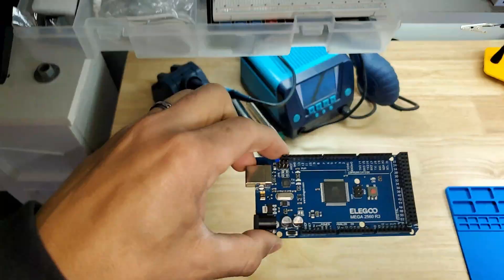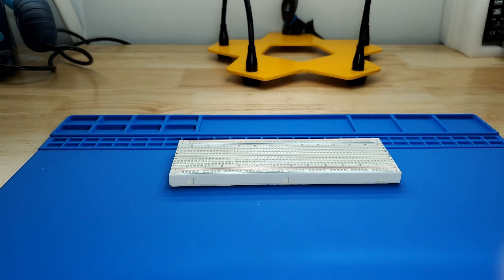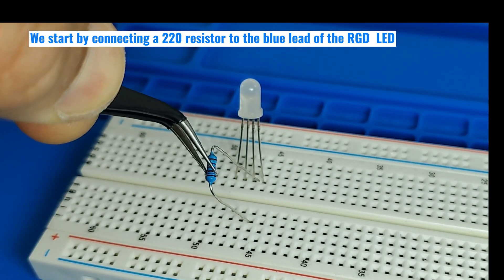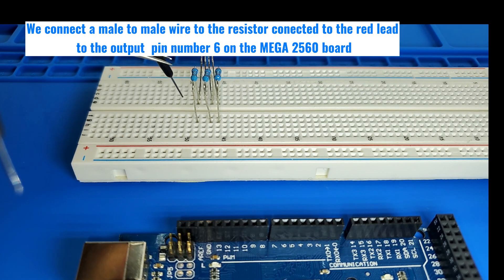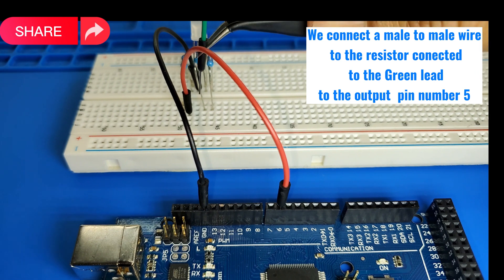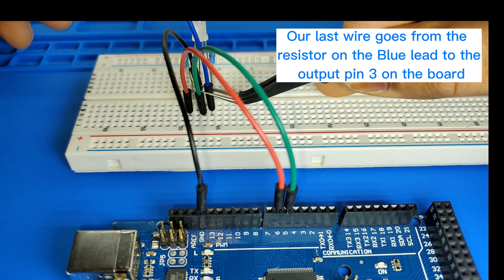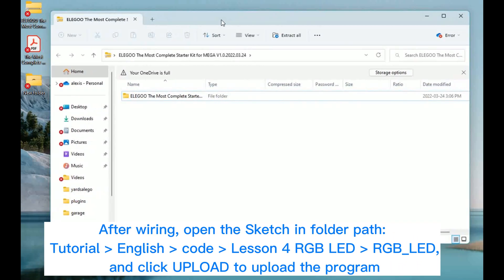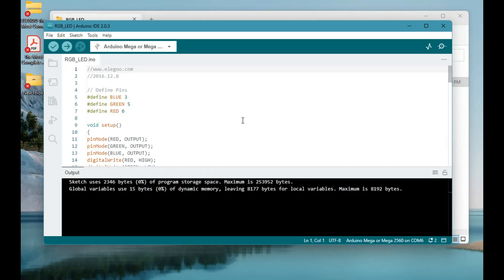Arduino Elegoo MEGA 2560 lesson 4 RGB LED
Elegoo 2560 kit : /

RGB LEDs are a fun and easy way to add some color to your projects. Since they are like 3 regular LEDs in one, how to use and connect them is not much different.
They come mostly in 2 versions: Common Anode or Common Cathode.
Common Anode uses 5V on the common pin, while Common Cathode connects to ground.